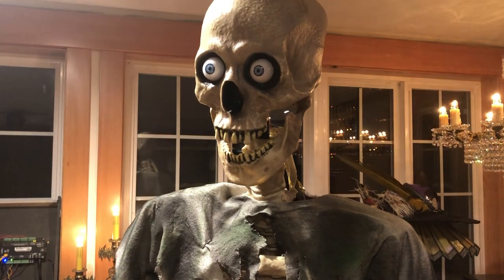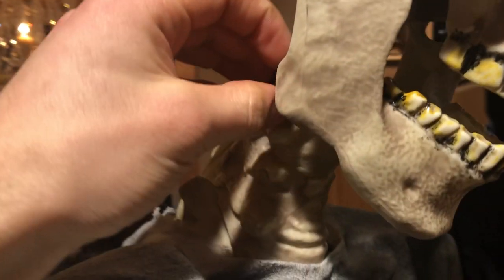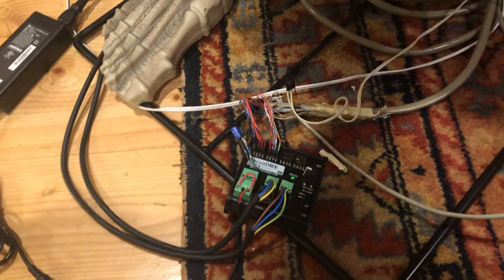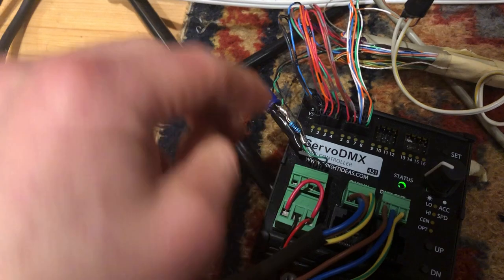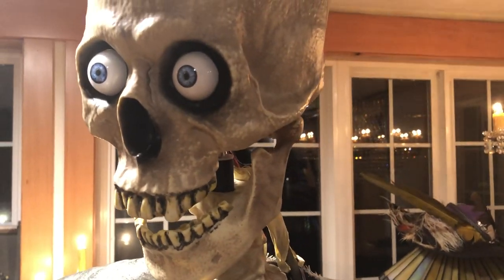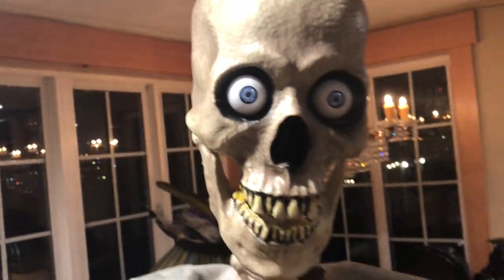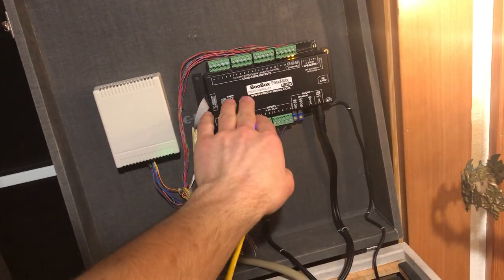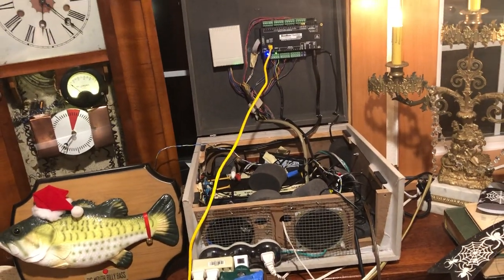How to modify your own grim animatronic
Here is a few links

Making servos with 6v motors

Neo pixels that were used for grim’s eyes

Servo DMX
(The controller I used for grims actual movement )
(This controller does not have any audio capability and only drives the servos )

Boo box flex max (the master controller I used)

Boo box flex (other smaller controller that would work just as well to control Grim)

Director connect adapter so you can live animate from pc

HERE IS ANOTHER ROUTE YOU COULD DO
If you didn’t want to purchase a master controller such as the boo box flex max / flex
You could also purchase a pico dmx which is able to have just one trigger Input and you could program grim
(I havent used this controller though)
And unfortunately it doesn’t have sound

If you wanted to have sound with this controller